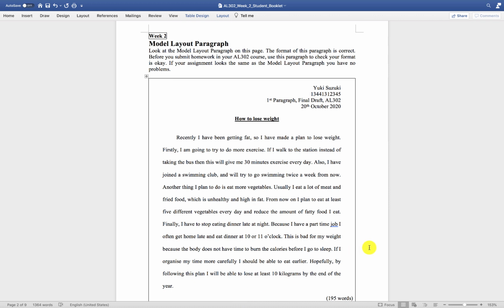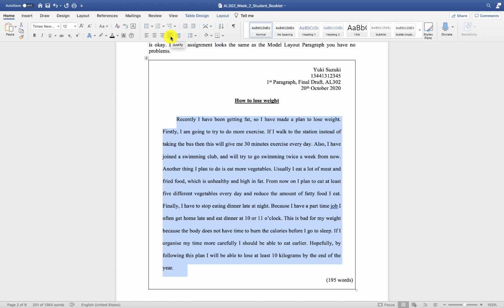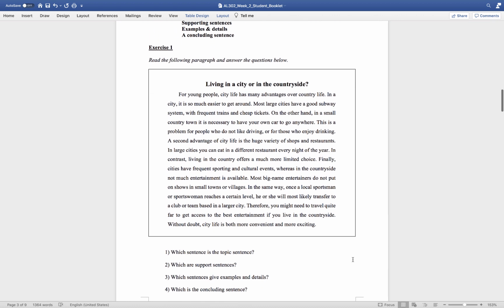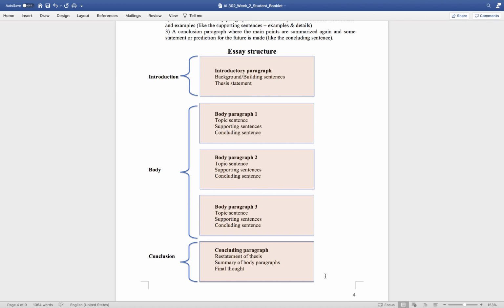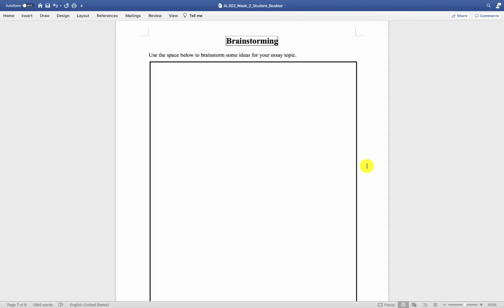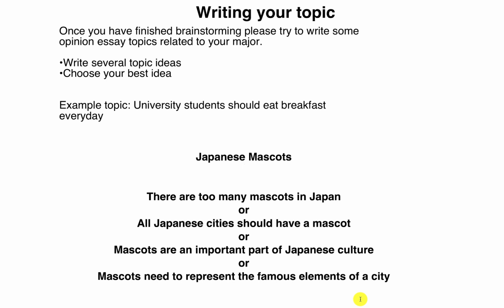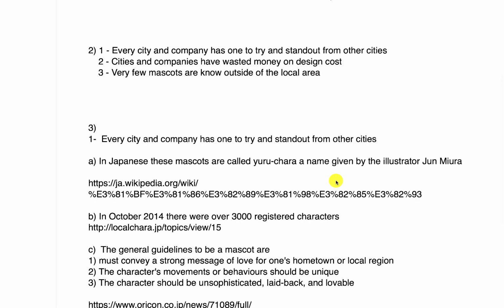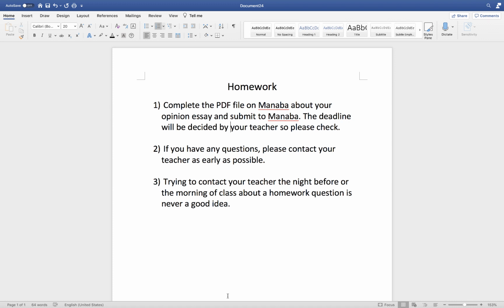AL302 week 2